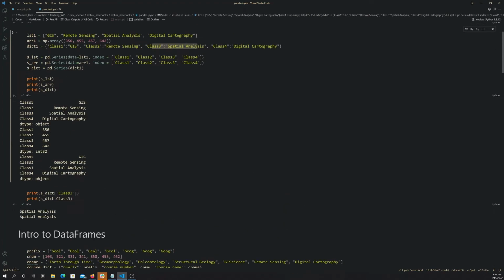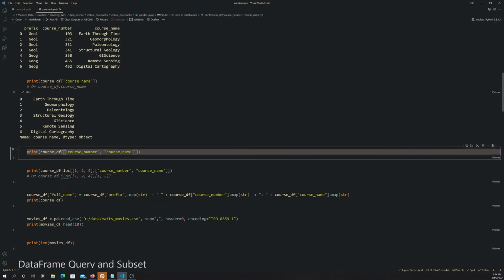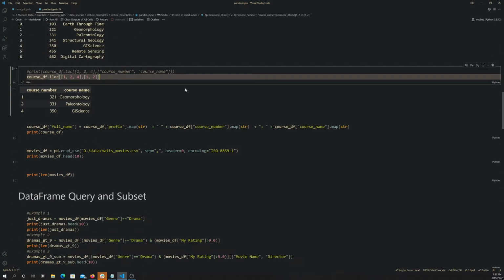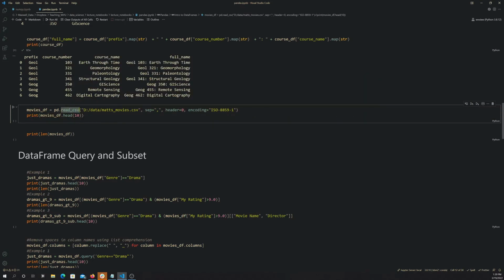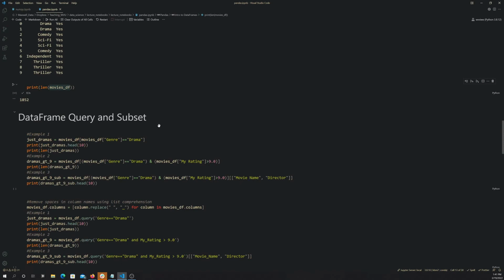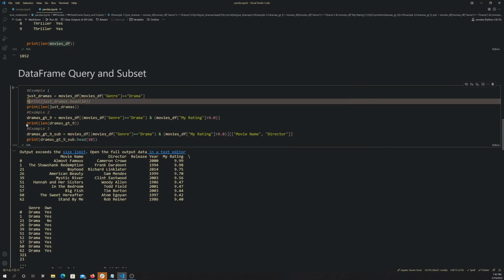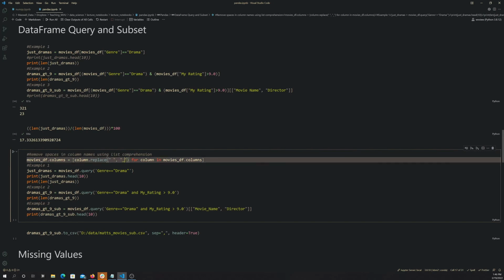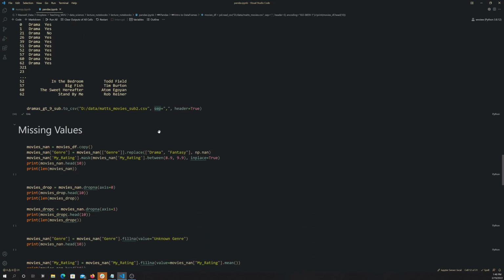Python: Pandas Data Frame